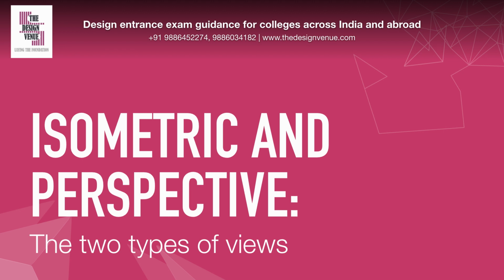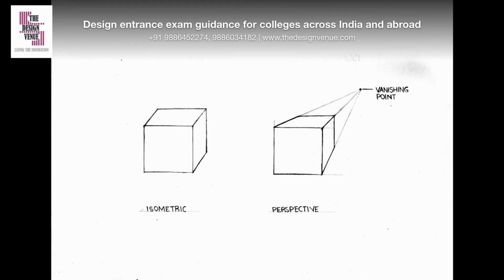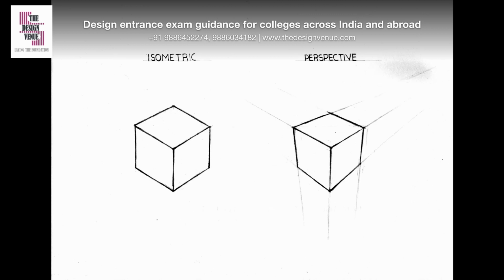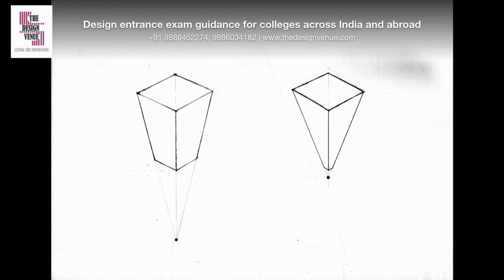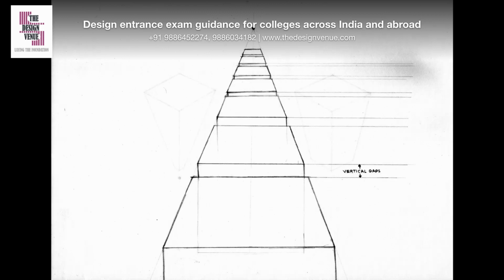Video 13-Isometric vs Perspective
In this video we will see the two ways of viewing an object; isometric and perspective. We will also learn the differences between them and understand when to use each.